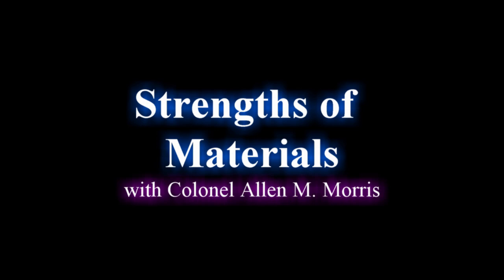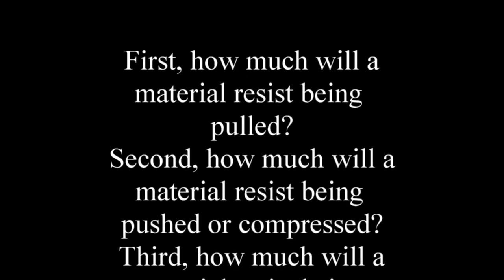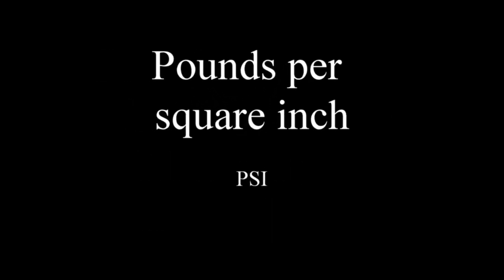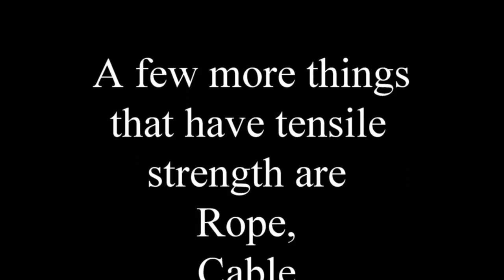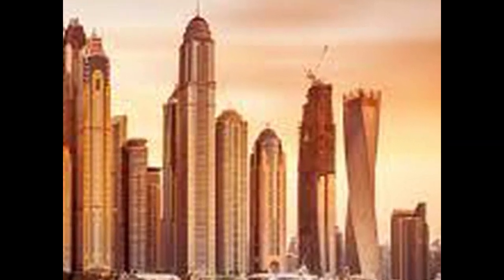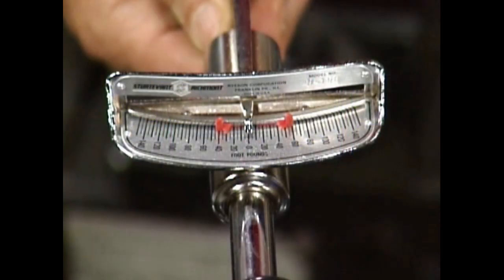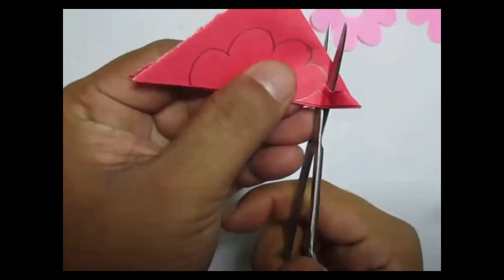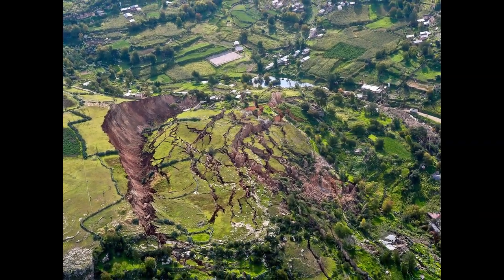Strengths of Materials: an introduction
The Lab Manual is coming soon...